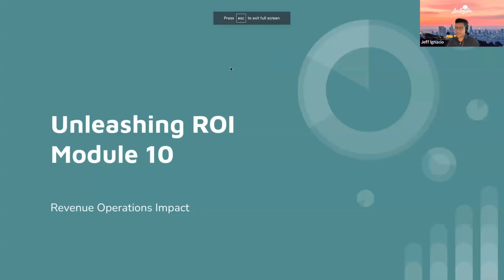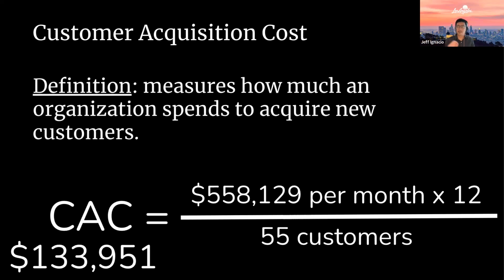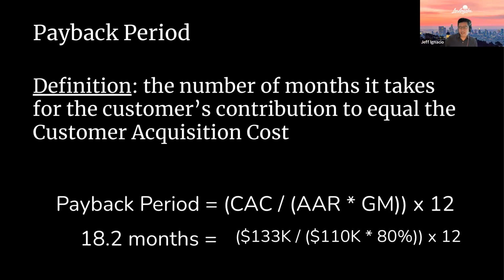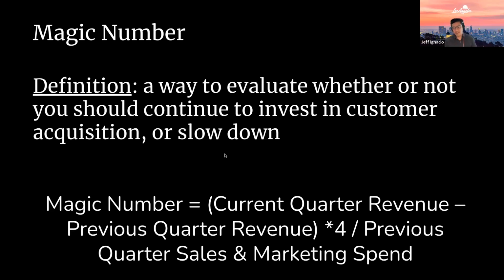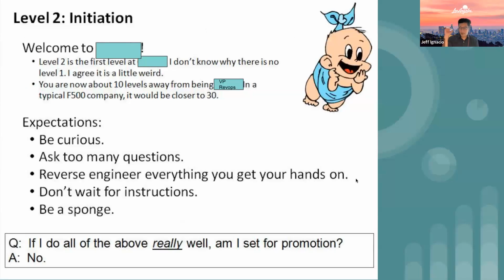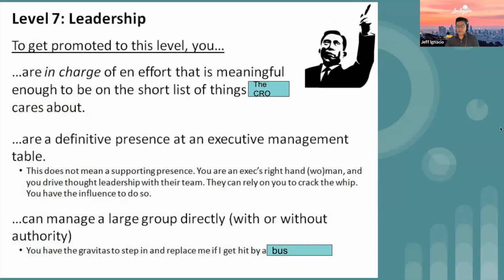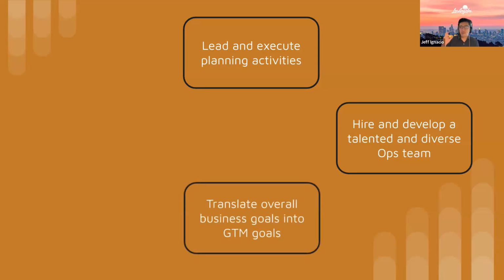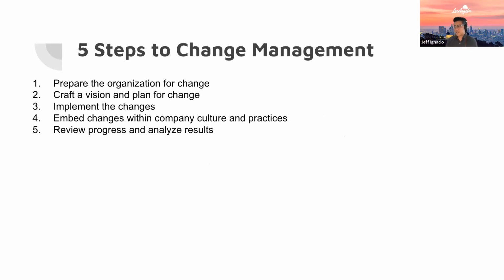Unleashing ROI Module 10